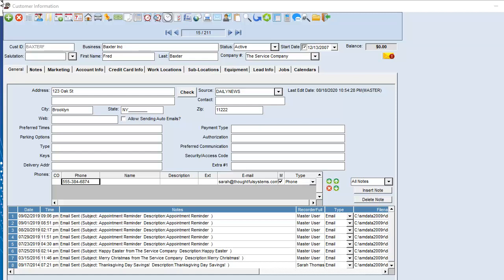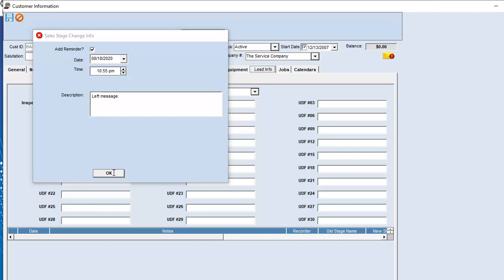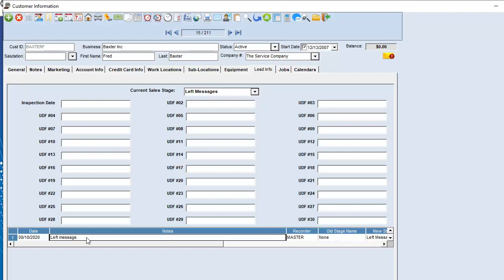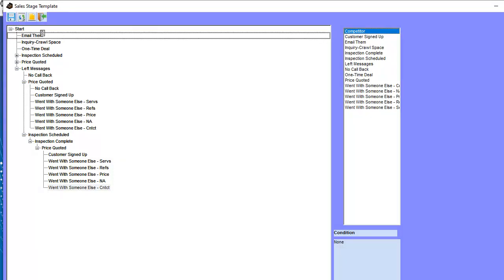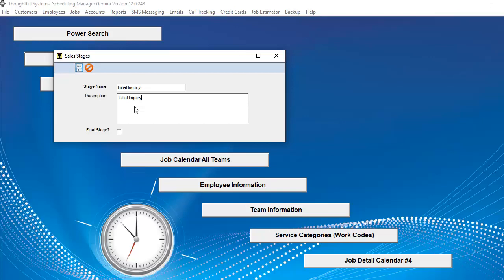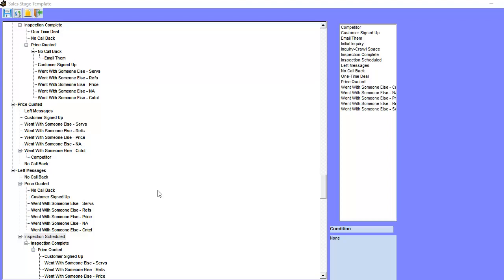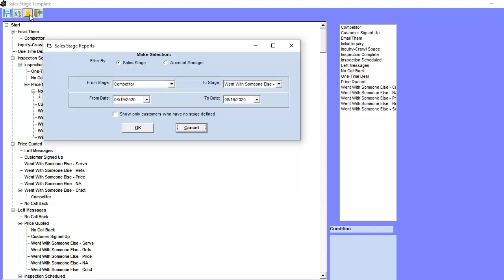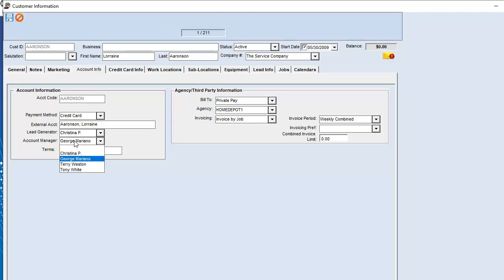Sales Tracking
The Sales Tracking feature in the Scheduling Manager enables you to define your own sales process to track the progress of prospects from one stage to the next.

You can run reports to view all prospects and what stages they are at, as well as see the prospects sorted by Account Manager.